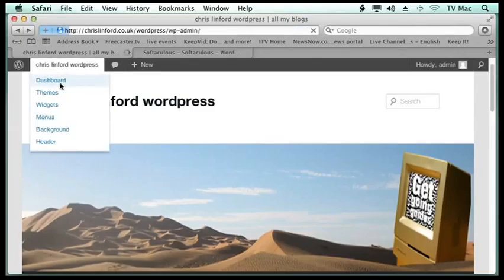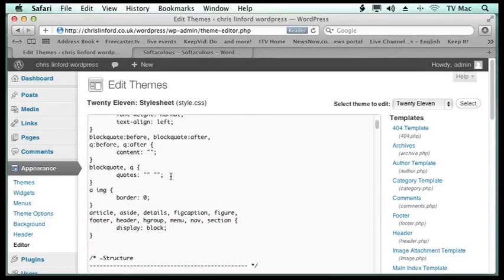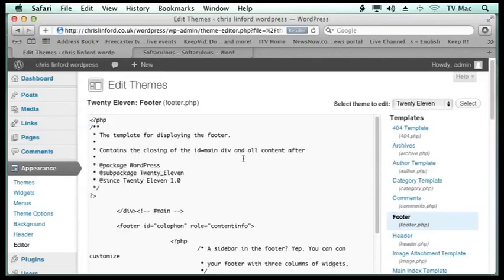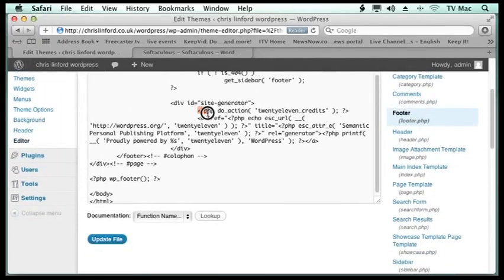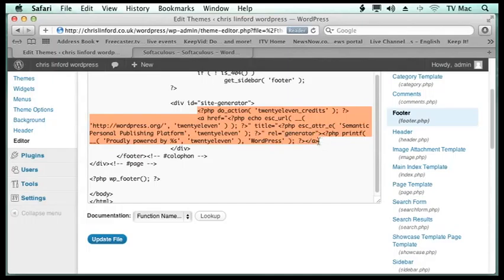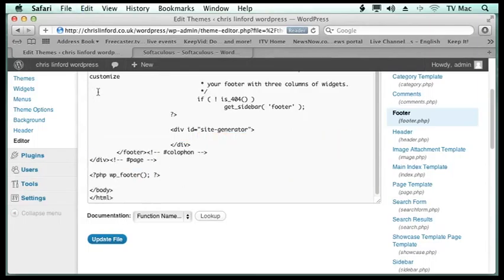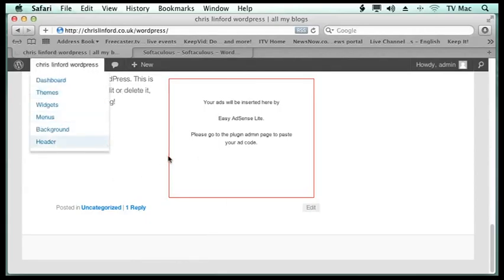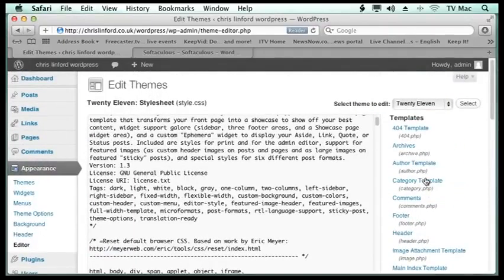Editing the code to change the basic Wordpress